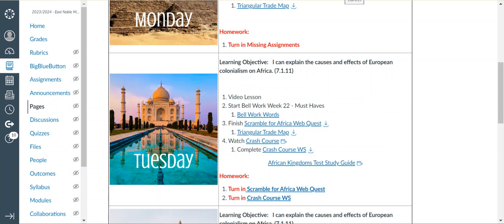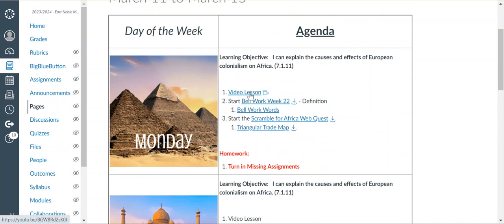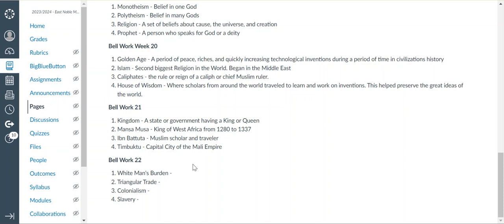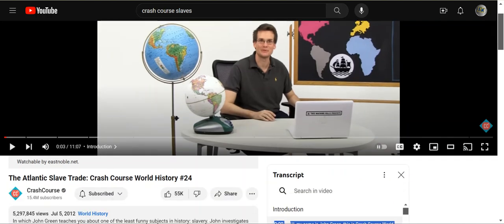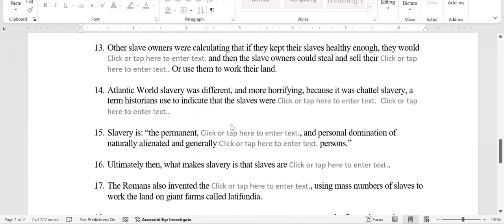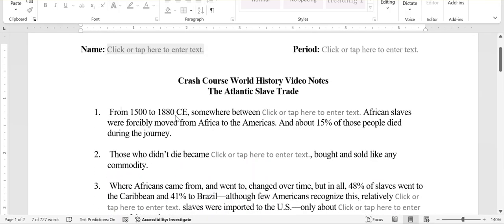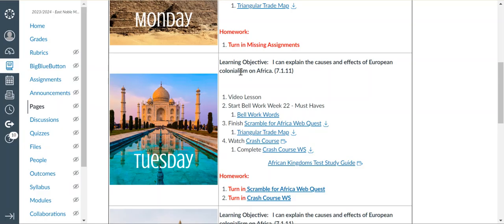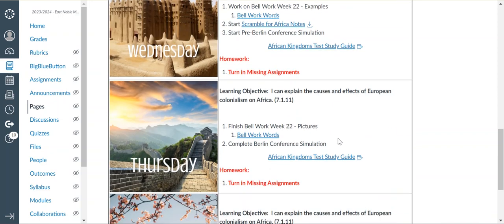Mr. Vaught's Class lesson for March 12th, 2024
In this video I recap yesterday's work.  Then I introduce the John Green's Crash Course worksheet.  You will need to watch his video and fill out the worksheet while you watch it.